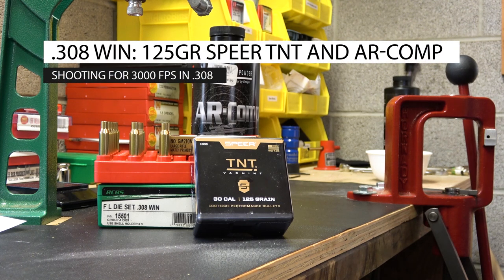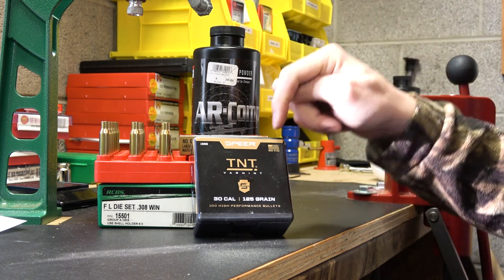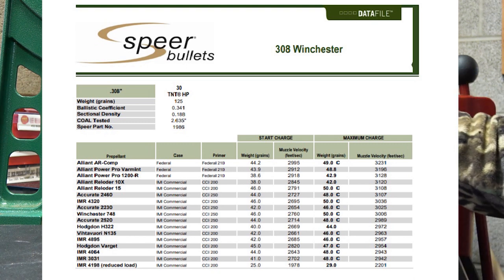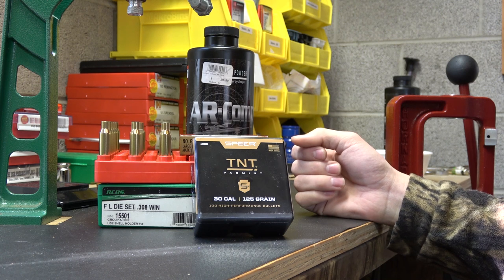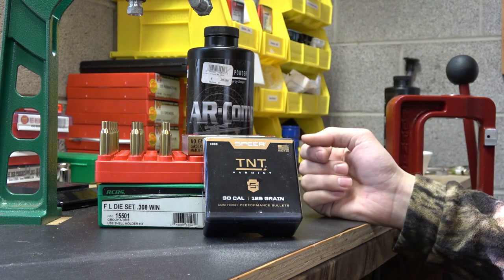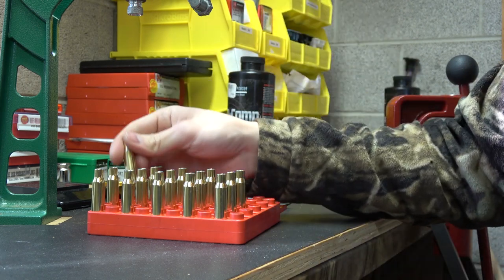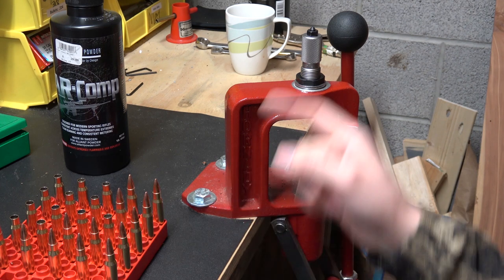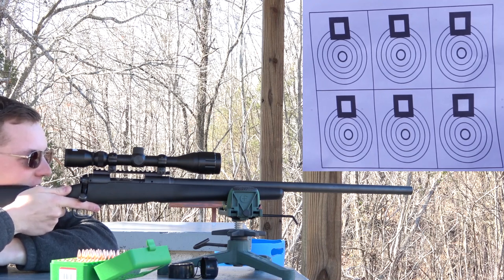.308 Win: 125gr Speer TNT and AR-Comp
A "cause we can" load. Trying to push .308 to 3000fps or higher. Not extremely concerned with accuracy for this load, but if it shoots decently that would be nice as well.